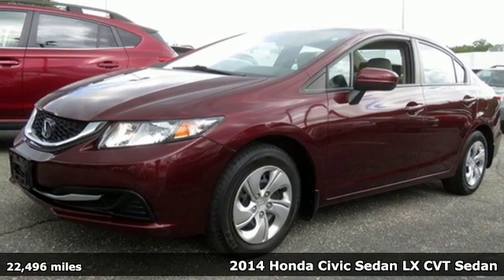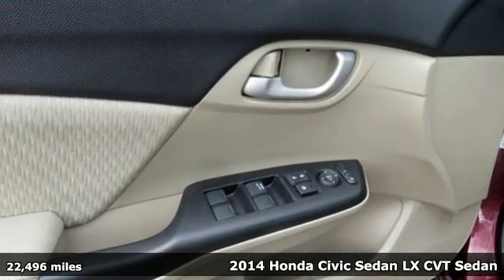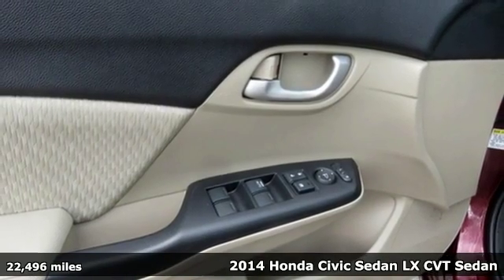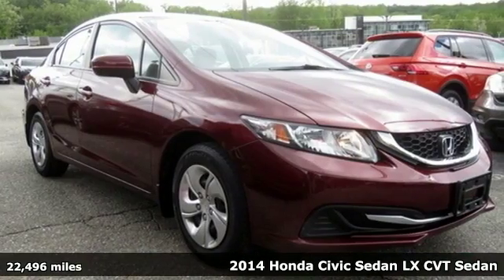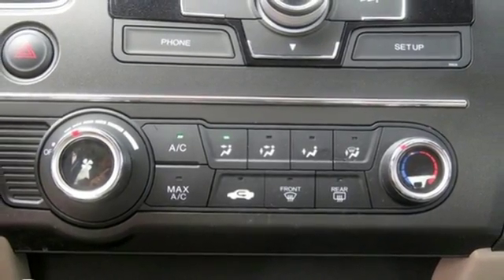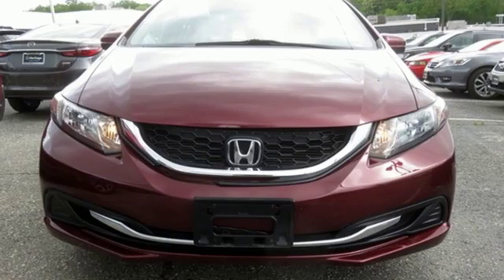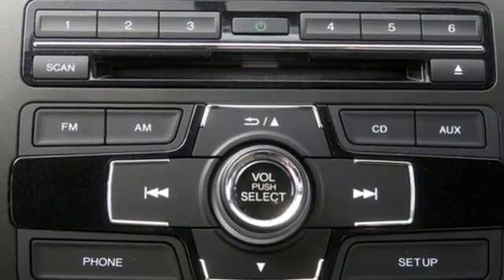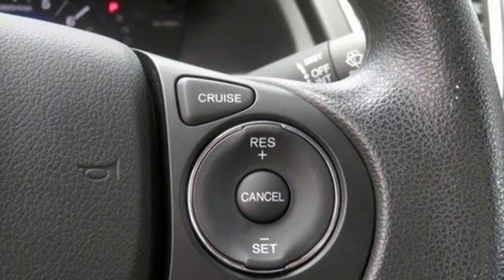Used 2014 Honda Civic Baltimore, MD 5SU64264 - SOLD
Year: 2014
Make: Honda
Model: Civic
Trim: LX
Engine: 1.8L I4 SOHC 16V i-VTEC
Transmission: CVT
Color: Red
Interior: Beige
Mileage: 22496
Stock #: 5SU64264
VIN: 19XFB2F51EE264264
JUST ARRIVED. PENDING INSPECTION. **BLUETOOTH, **BACKUP CAMERA, **LOCAL TRADE IN, **MILE ONE CERTIFIED-12mo/12K Miles Powertrain Warranty, **CARFAX ONE OWNER, USB PORT, Beige w/Cloth Seat Trim, 15" Wheels w/Full Covers, ABS brakes, Reclining Front Bucket Seats, Remote keyless entry, Steering wheel mounted audio controls, Traction control. Certified. CARFAX One-Owner. Clean CARFAX.brMile One 12/12 Warranty Certified, Beige w/Cloth Seat Trim, 15" Wheels w/Full Covers, ABS brakes, Reclining Front Bucket Seats, Remote keyless entry, Steering wheel mounted audio controls, Traction control, 160-Watt AM/FM/CD Audio System, 4 Speakers, Air Conditioning, AM/FM radio, Brake assist, Bumpers: body-color, CD player, Cloth Seat Trim, Delay-off headlights, Driver door bin, Driver vanity mirror, Dual front impact airbags, Dual front side impact airbags, Electronic Stability Control, Four wheel independent suspension, Front anti-roll bar, Front Bucket Seats, Front Center Armrest, Front reading lights, Illuminated entry, Low tire pressure warning, MP3 decoder, Occupant sensing airbag, Outside temperature display, Overhead airbag, Panic alarm, Passenger door bin, Passenger vanity mirror, Power door mirrors, Power steering, Power windows, Radio data system, Rear anti-roll bar, Rear window defroster, Security system, Speed control, Speed-sensing steering, Tachometer, Telescoping steering wheel, Tilt steering wheel, and Trip computer. Recent Arrival! Odometer is 33681 miles below market average! 30/39 City/Highway MPGbrCertification Program Details: Mile One Certified, this vehicle comes with a 12 month or 12,000 mile powertrain warranty. Buy with Confidence. Awards:br * 2014 IIHS Top Safety Pick+ * 2014 KBB.com Brand Image Awardsbr2016 Kelley Blue Book Brand Image Awards are based on the Brand Watch(tm) study from Kelley Blue Book Market Intelligence. Award calculated among non-luxury shoppers. Kelley Blue Book is a registered trademark of Kelley Blue Book Co., Inc.br*Your additional costs are sales tax, tag and title fees for the state in which the vehicle will be registered, any dealer-installed options (if applicable) and a $299 dealer processing fee (not required by law). Prices are subject to change, and prior sales are excluded from these offers. While every reasonable effort is made to ensure the accuracy of this information, we are not responsible for any errors or omissions contained on these pages. Please verify any information in question with the dealer.

Address:
6624 A Baltimore National Pike